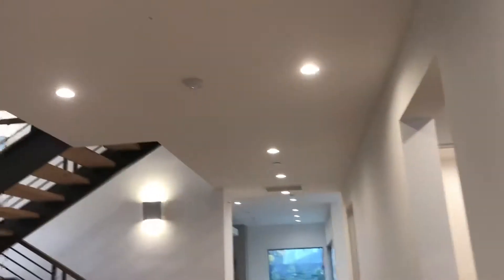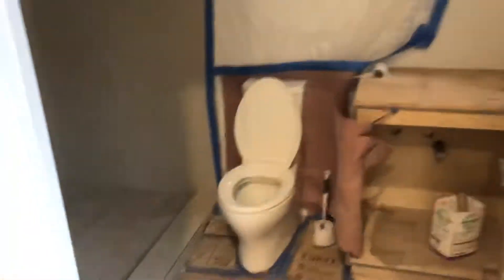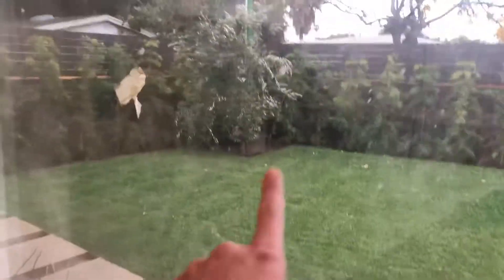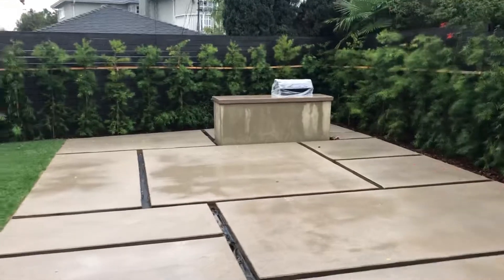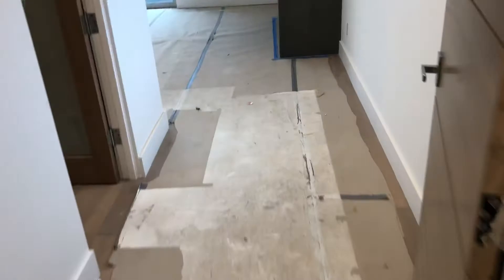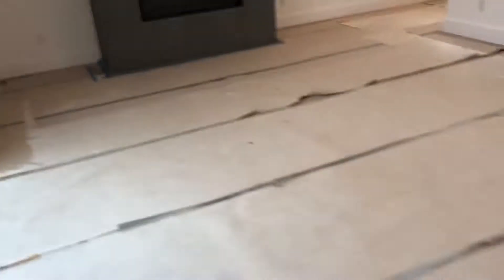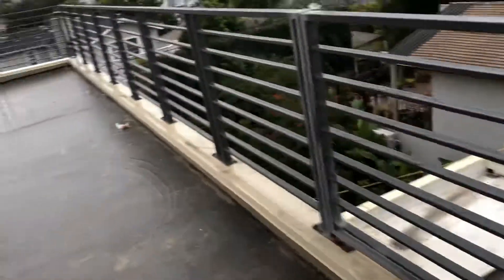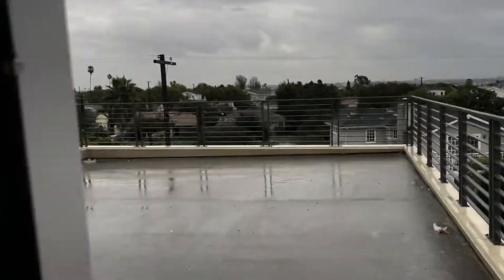12818 Stanwood Dr (off-market)